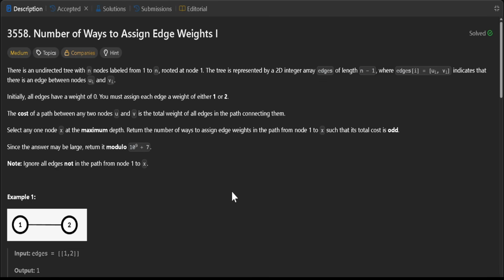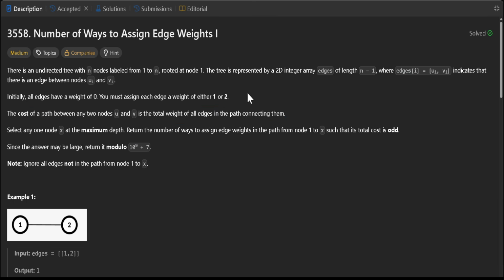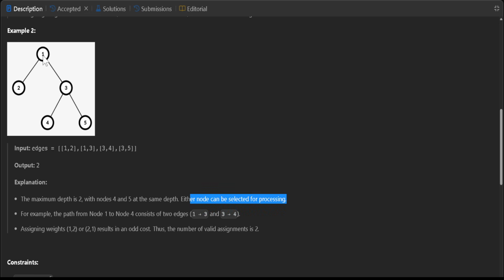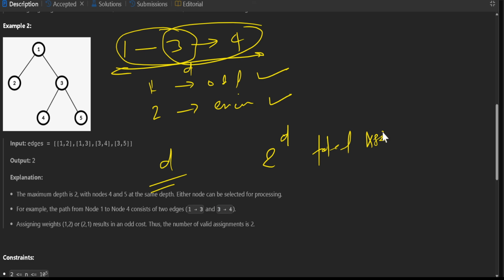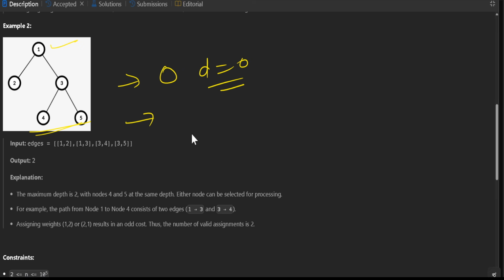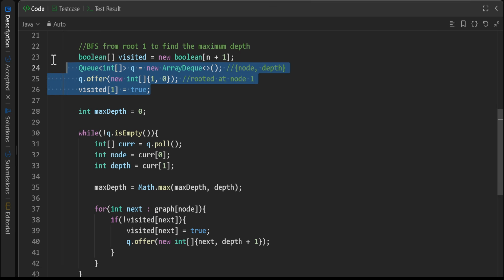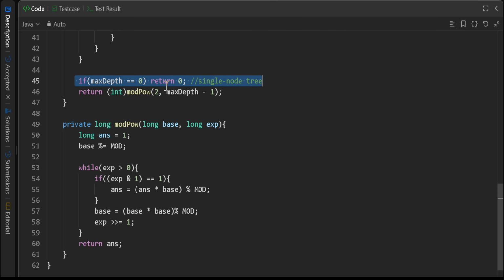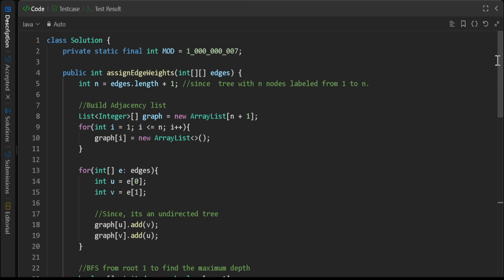Leetcode 3558. Number of Ways to Assign Edge Weights I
3558. Number of Ways to Assign Edge Weights I

1. Daily LeetCode Solutions & Video Explanations (YouTube + Website)
2. Structured Courses [Full Course Catalog
3. DSA + System Design Bootcamps for practical, real-world readiness
4.Connect & Enroll